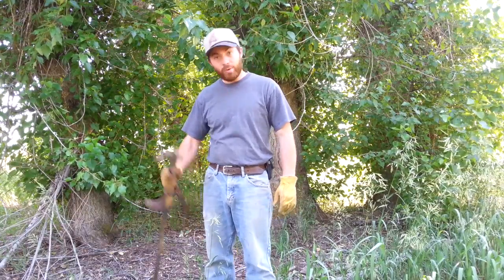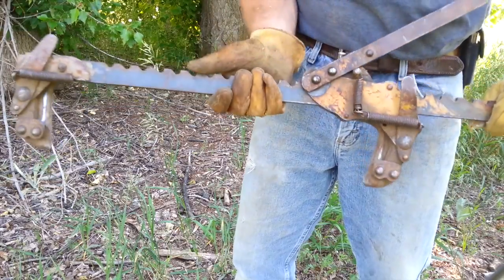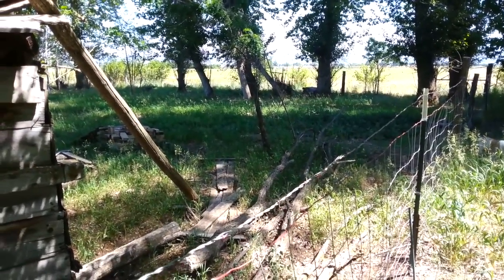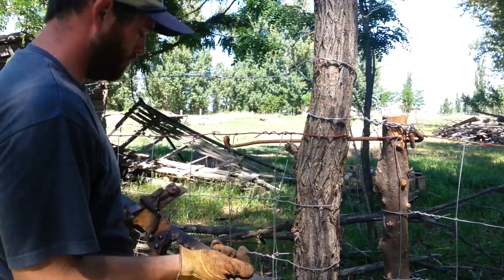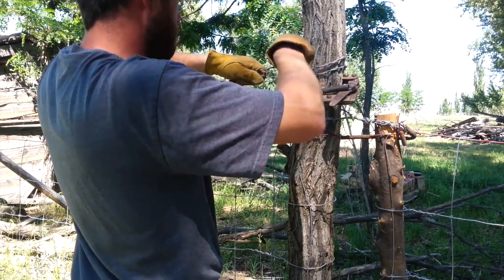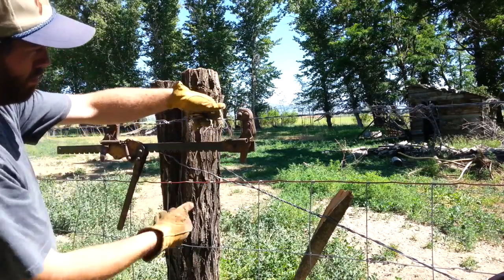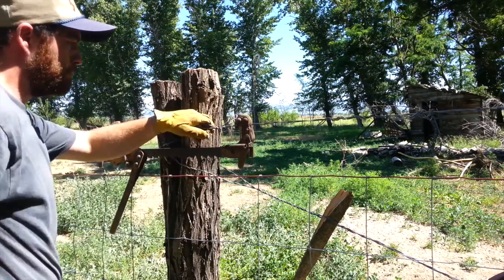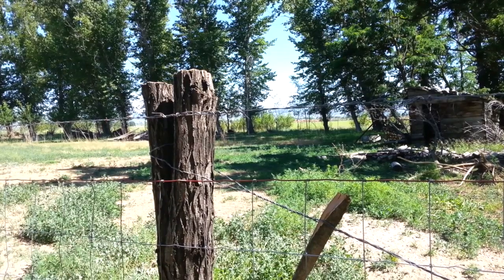What is a Fence Stretcher and Stretching Fence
As requested here is another video about building and repairing fence. In this video I demonstrate a common fence stretcher and give two examples about how to use it. This is useful for building or repairing wire fence around your property.

If you are in the market for a fence stretcher, this is a good one.

00:20 What is a Fence Stretcher
02:35 Stretch Wire Starting at the Gate/Corner Post
04:28 Stretch Broken or Spliced Wire